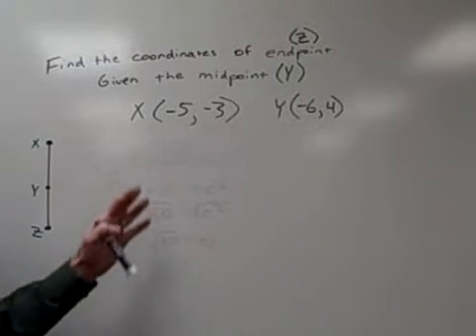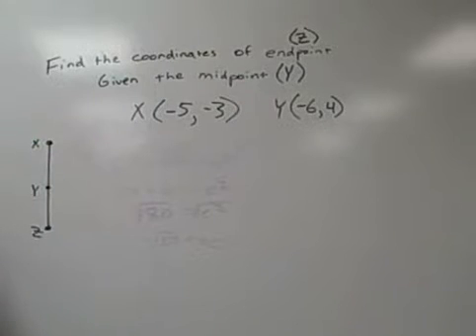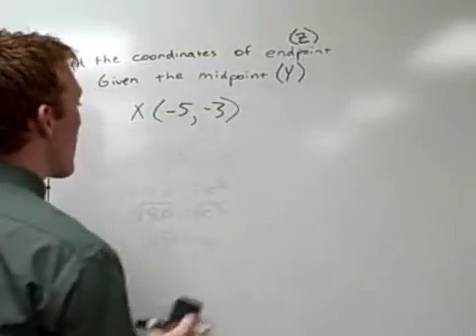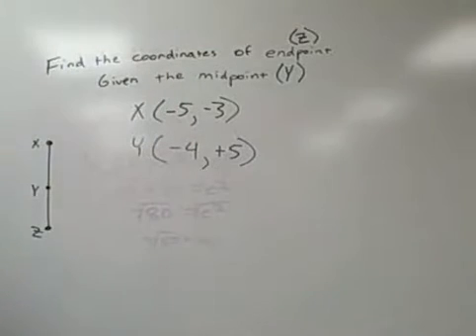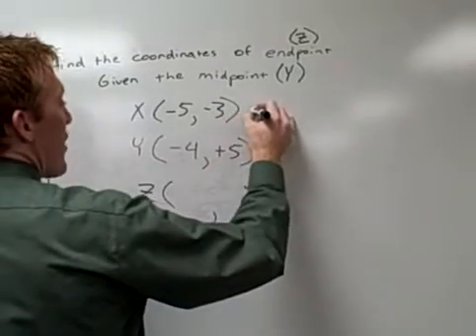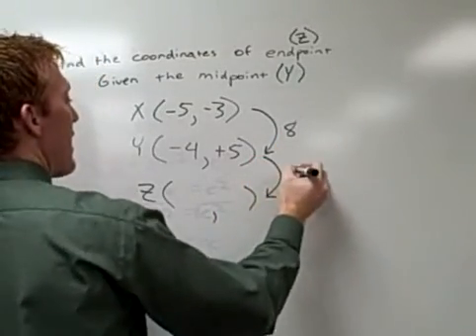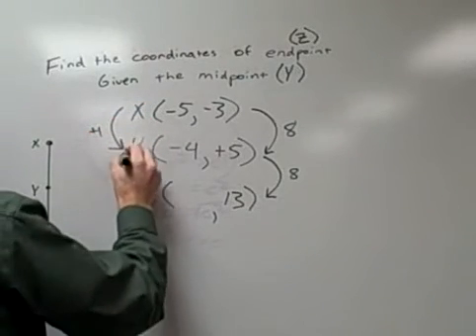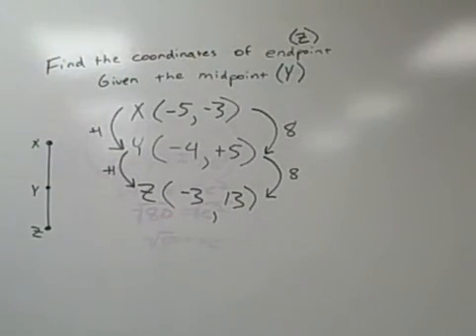Missing Endpoints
How to find the missing endpoint given one endpoint and the midpoint